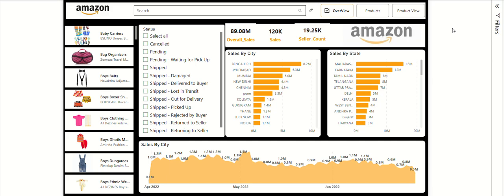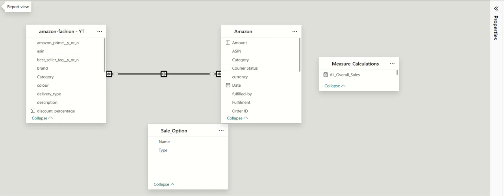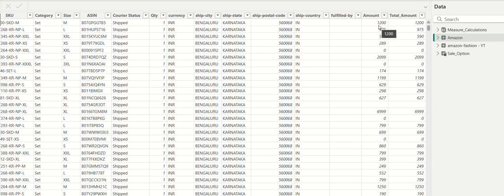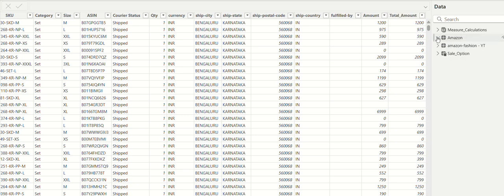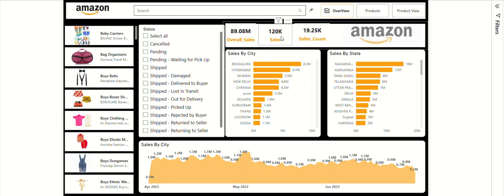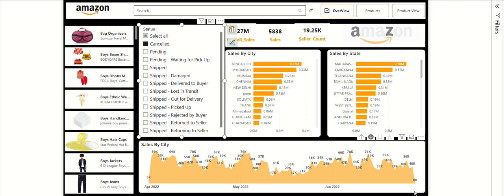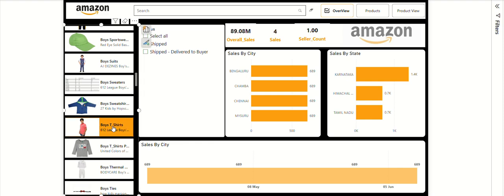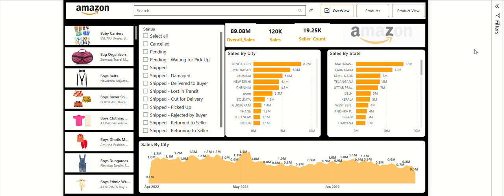🚀 Amazon Sales Dashboard Overview 🚀 | Power Bi | Included Dashboard And Raw File To Download ✅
🚀 Amazon Sales Dashboard Overview 🚀

Here's a Power BI dashboard I created to analyze Amazon's product sales across Indian cities and states. It offers a consolidated view of performance metrics like:

🔹 Overall Sales: ₹89.08M 🔹 Seller Count: 19.25K 🔹 Top Performing Cities: Bengaluru, Hyderabad, Mumbai 🔹 State-wise Sales Leader: Maharashtra followed by Karnataka and Tamil Nadu 🔹 Monthly Sales Trend: Visualized from April to June 2022, showing key fluctuations 🔹 Order Status Insights: Including pending, cancelled, damaged, and lost shipments

This dashboard is designed to help identify geographical sales trends, monitor seller performance, and support strategic decisions. Built using interactive visuals and filter logic to provide dynamic insights.

📊 Let me know your thoughts and suggestions—I'd love to hear your feedback!